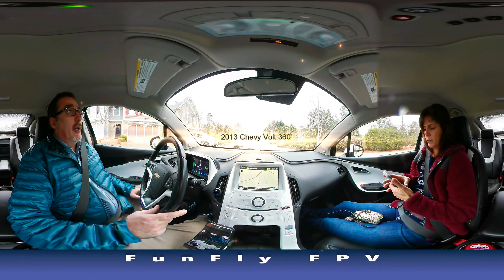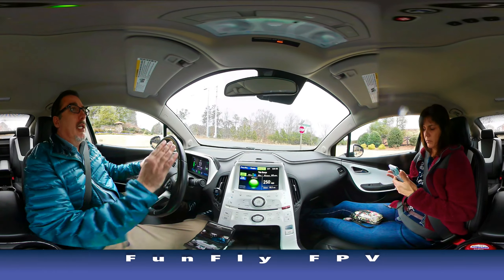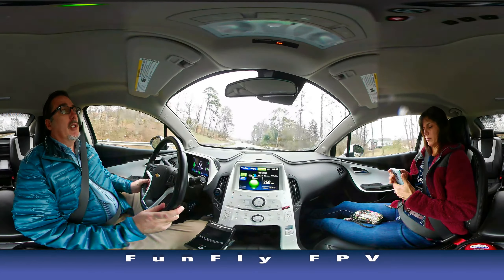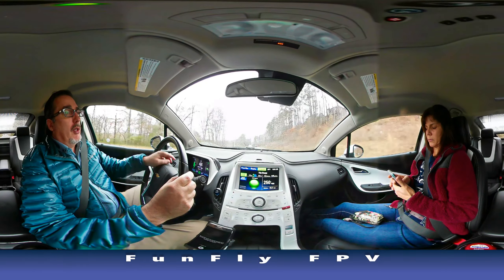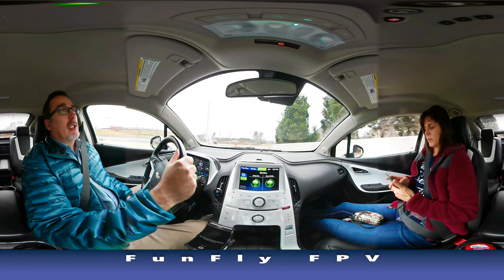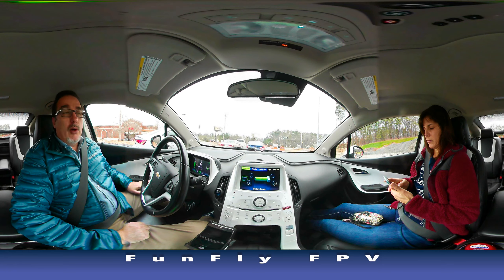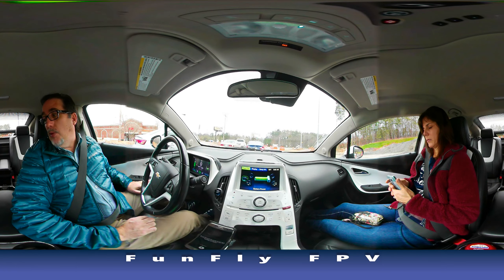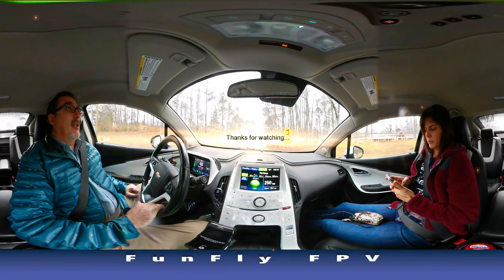2013 Chevy Volt 360 Video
Driving the Chevrolet Volt (2013) in 360. Filmed with a Samsung Gear 360.